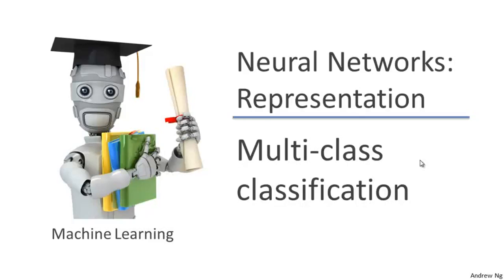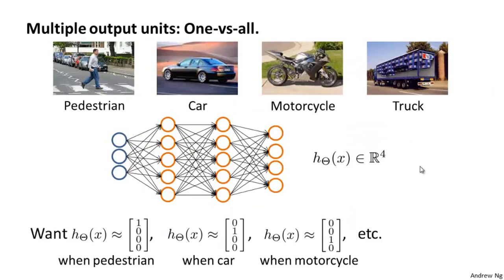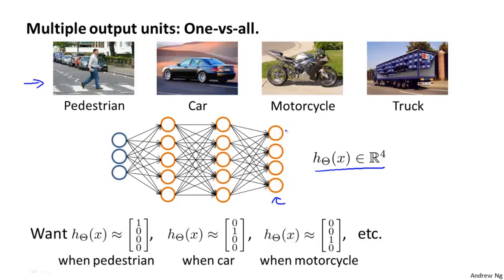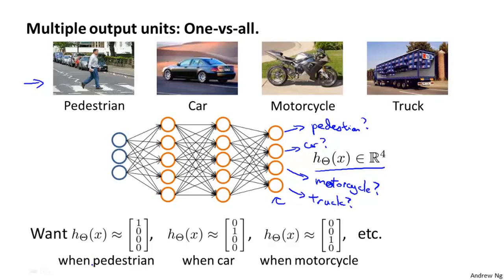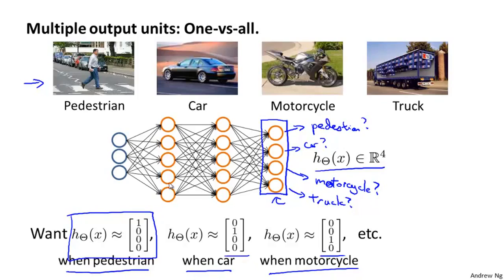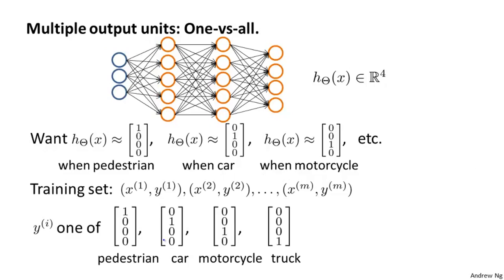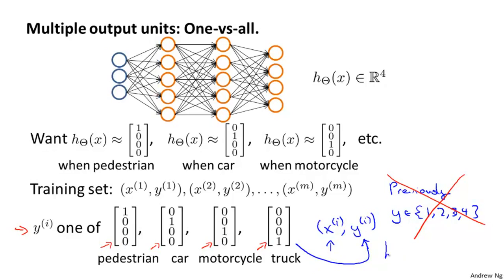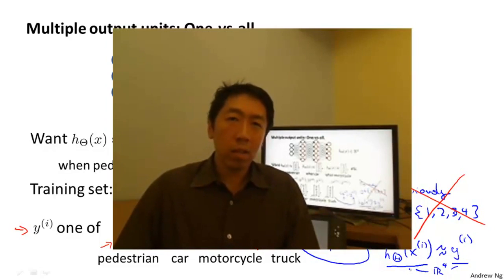Multiclass Classification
Neural Networks: Representation

Applications